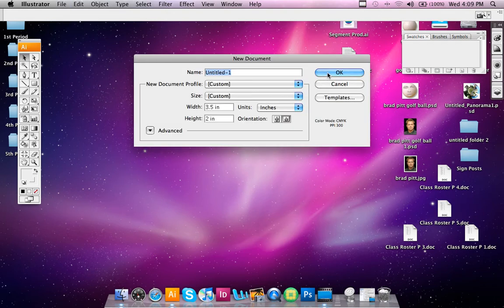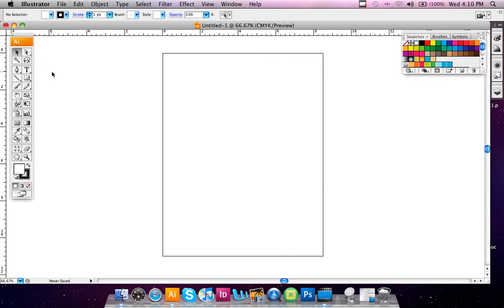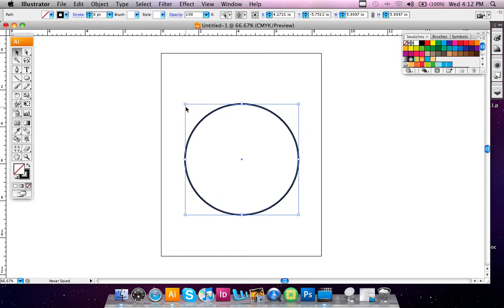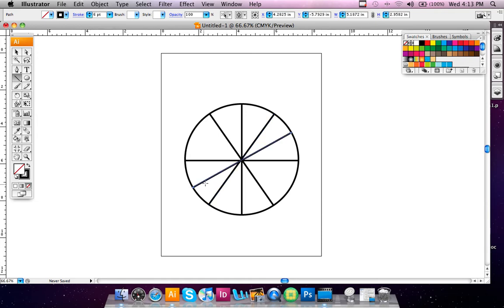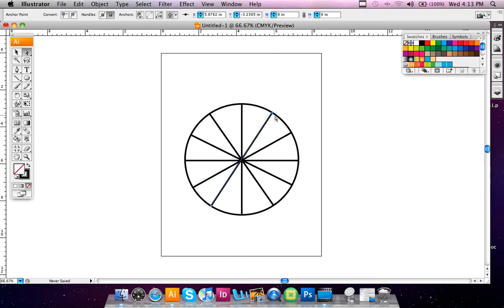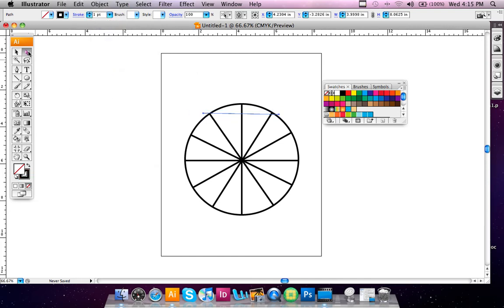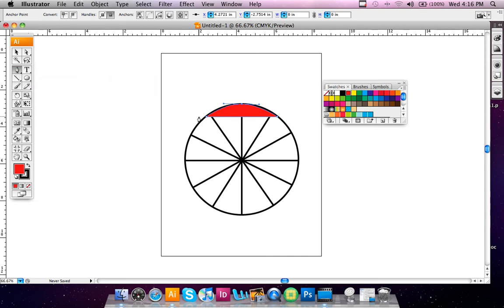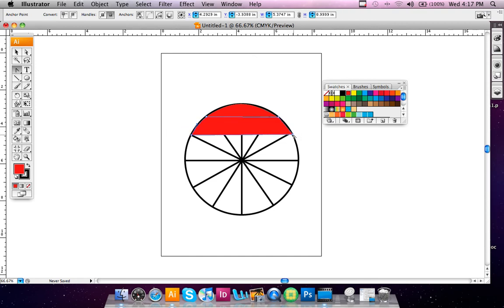Logo Quiz Part 1.mov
This video will give the student the step by step instructions to complete the Logo Quiz.